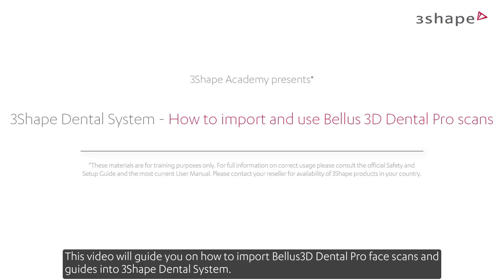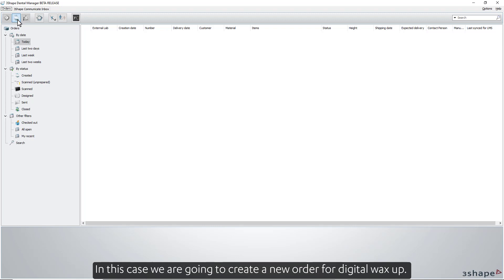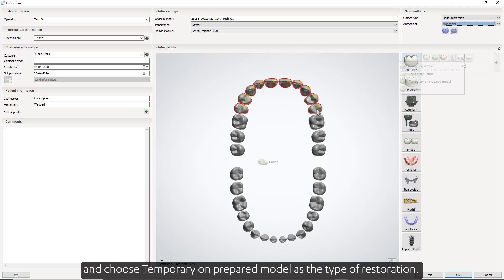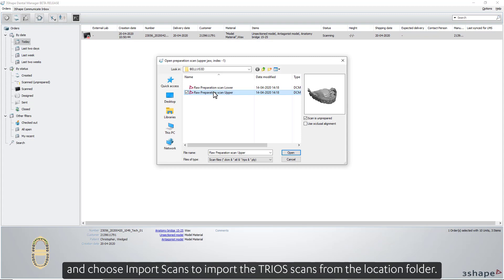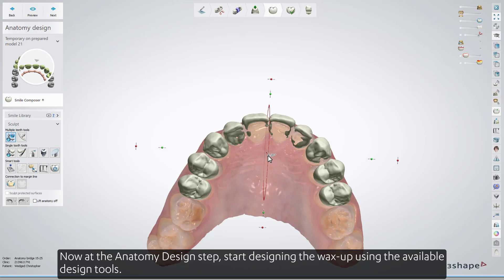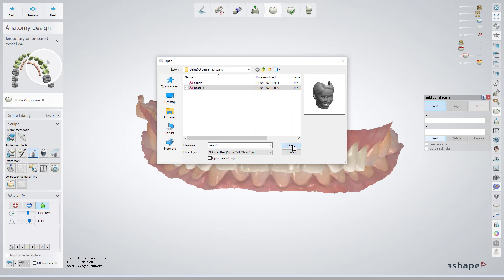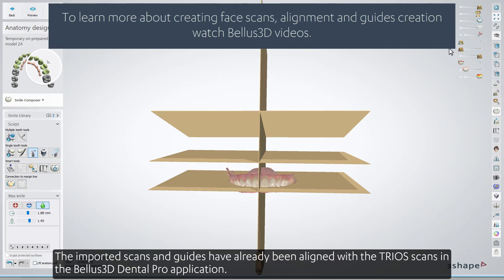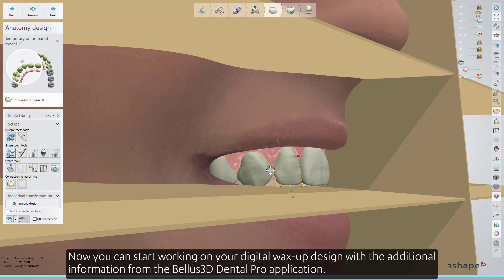3Shape Dental System - How to import and use Bellus3D Dental Pro scans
This video will guide you on how to import Bellus3D Dental Pro face scans and guides into 3Shape Dental System. These files can be imported via the Additional Scan feature in Dental Designer as a PLY or STL. file. This can assist you with design when working on TRIOS intraoral scans, scanned models or impression scans.